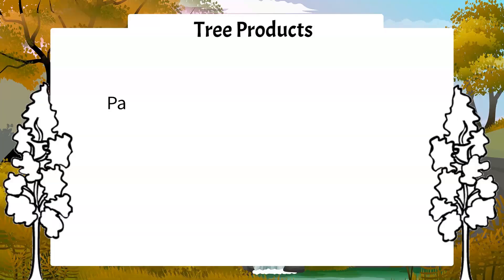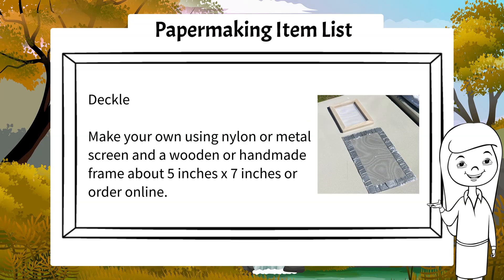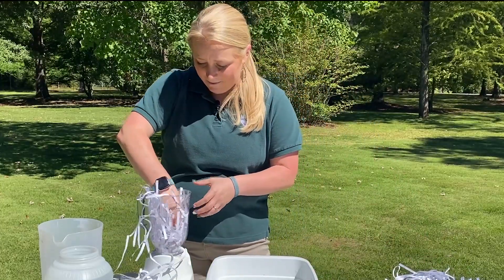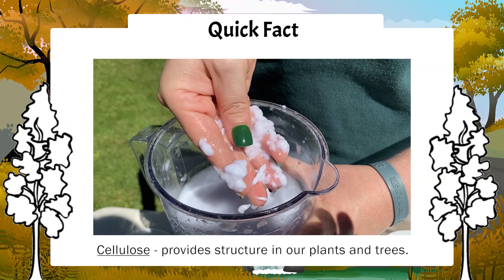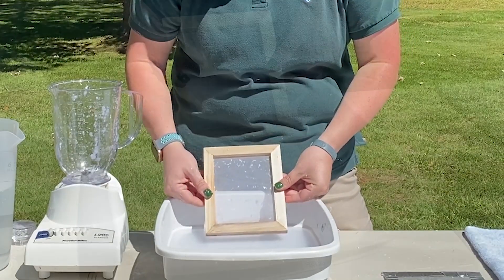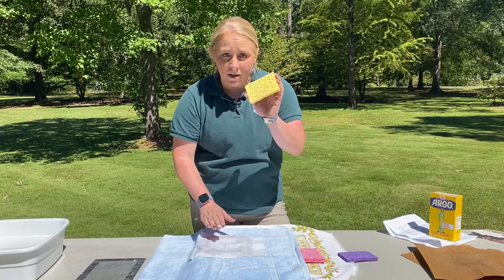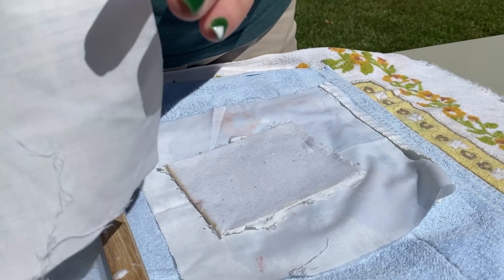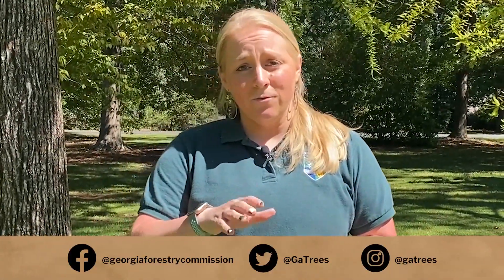GFC Forest Products Week: Papermaking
Follow along with Chelsea York, our Education Coordinator, as she teaches us how to make paper and about the papermaking process at a paper mill.